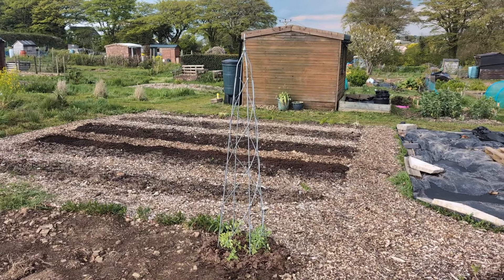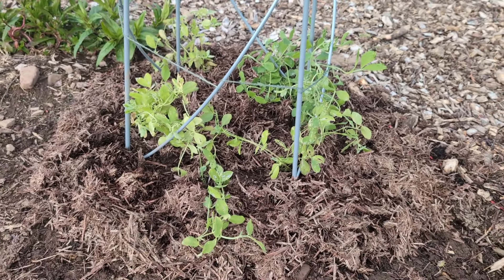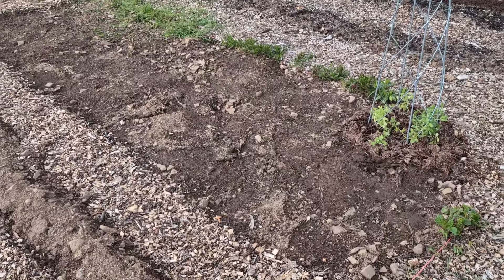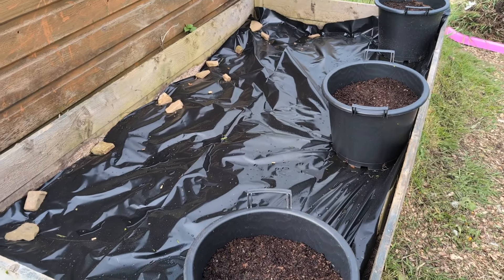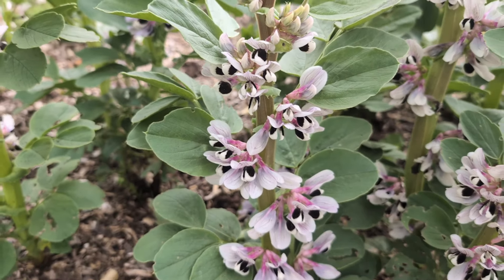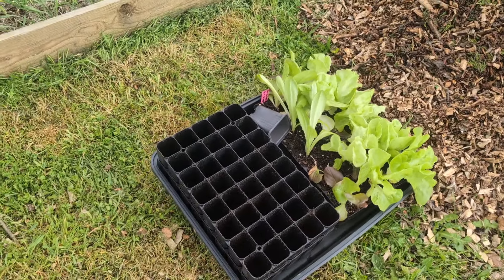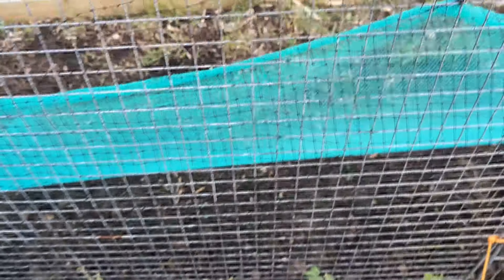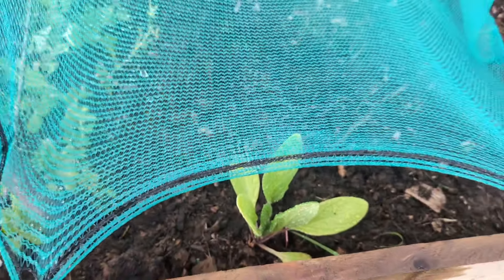Planting out peas and becoming an adult.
Today we are starting to plant out some of the veg, at long last.  I also show off my excellent new obelisk.

l have been asked a couple of times for an Amazon wish list. I don't expect anyone to use it but if you fancy gifting something to us, here is a list of useful things that we'd love to have, thank you so much for your support.